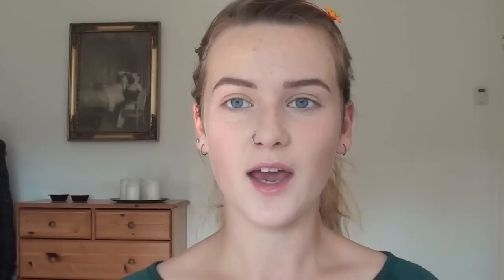Makeup Tutorial: Coppery, bronze party makeup! + curly hair ♡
Hey everyone!
I know this is quite a long video, but I had a really fun time explaining everything to you, like a walk-through :)
If it's to long for your liking, please feel free to click away from my video. I'd rather have that, than mean comments.
- Lots of love from meeee!